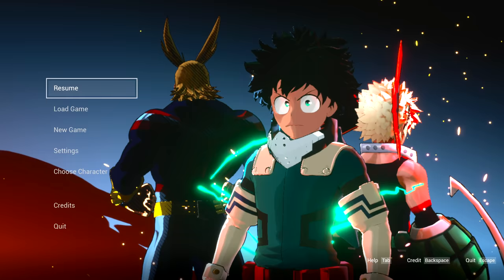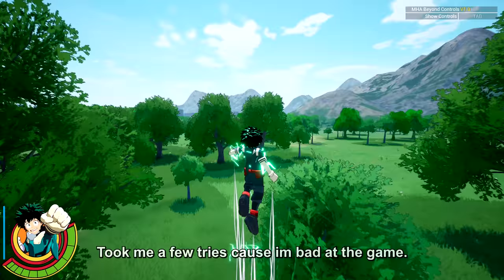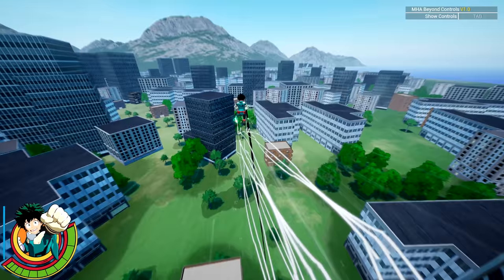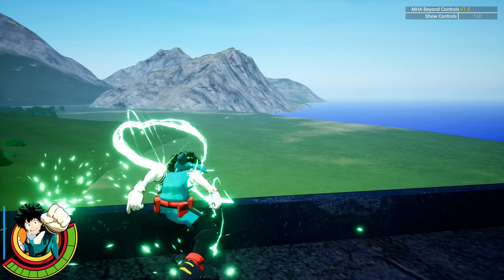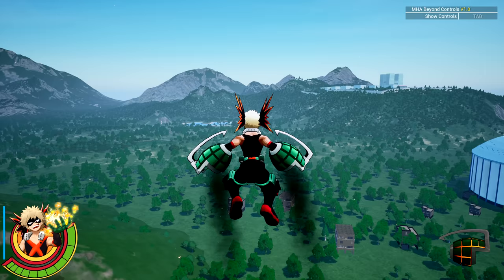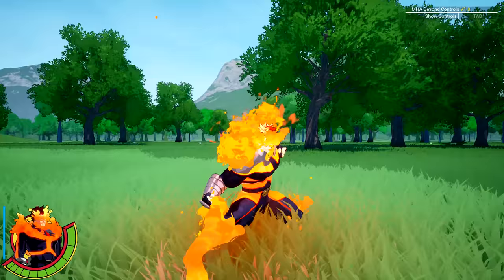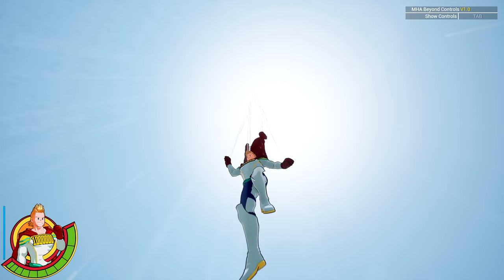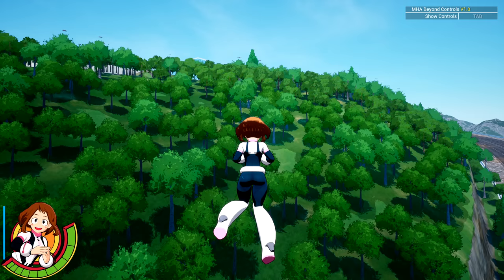The New My Hero Academia Open World Game! NEW City GLITCH!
PS4: RikudouFox